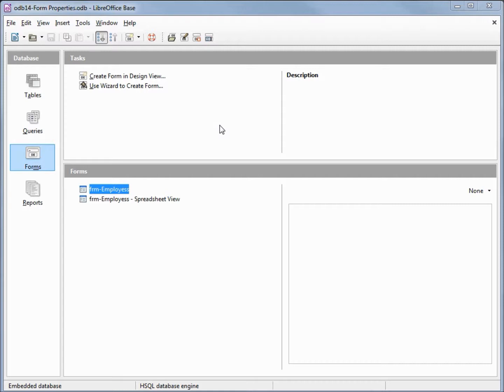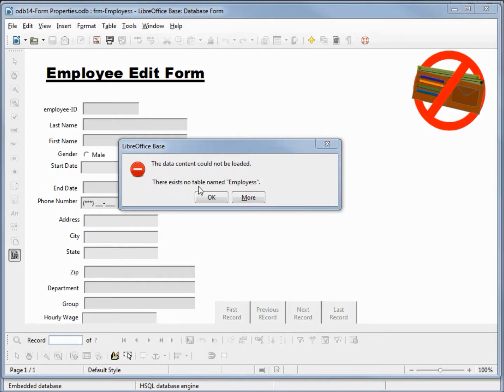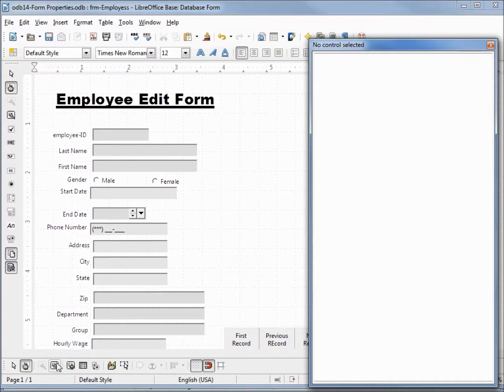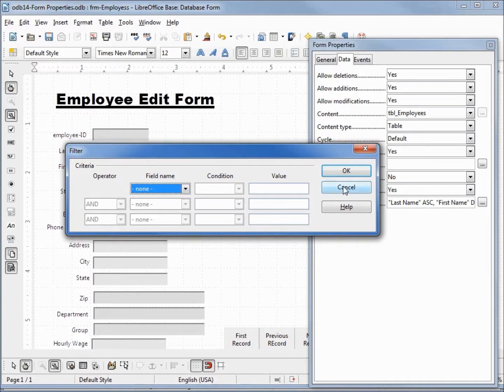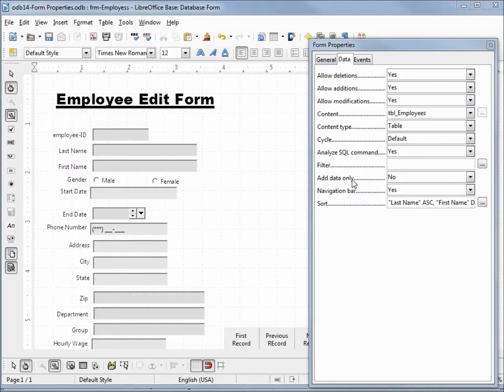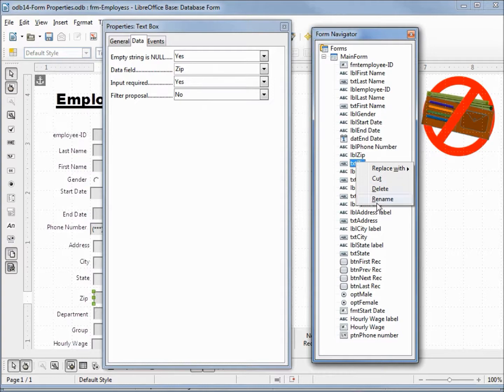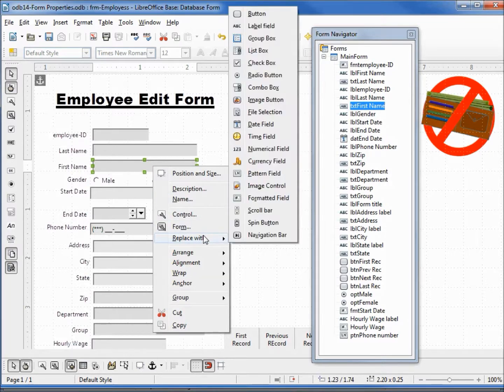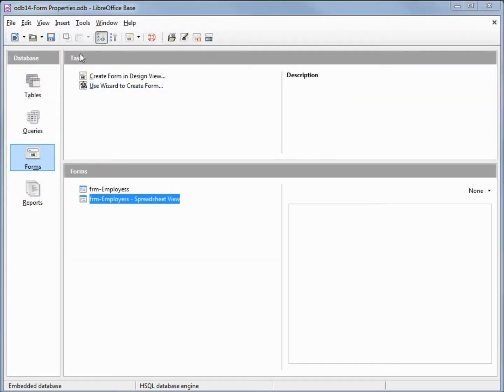LibreOffice Base (14) Form Properties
We will rename our table to tbl-employees, then we will look at the form properties to point to the updated table-name. We also get introduced to the form navigator.